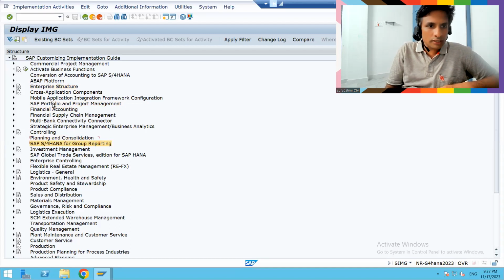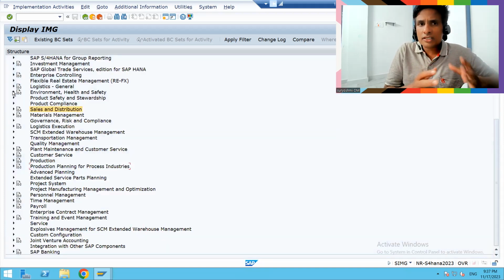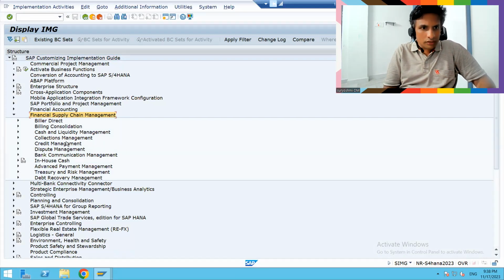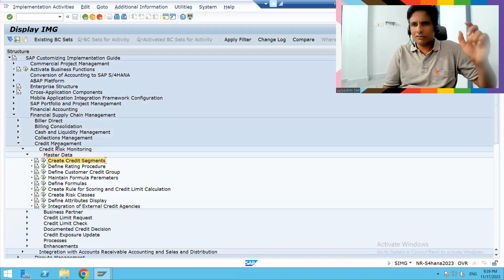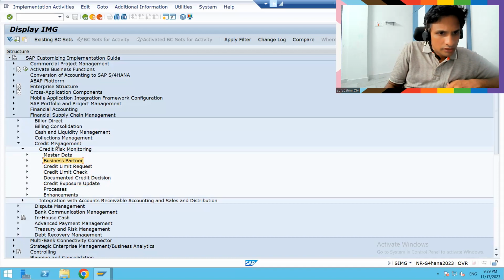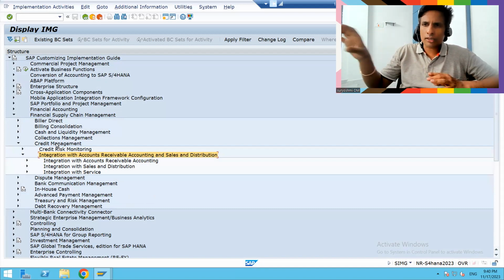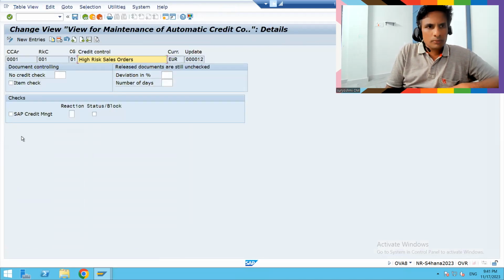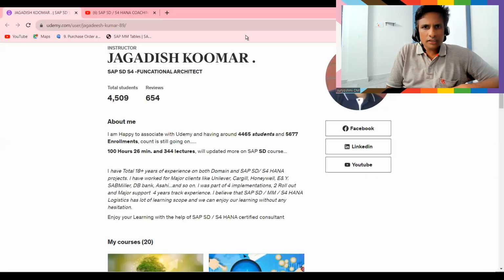Important to know, What happened to sd credit management IN sap s4 hana 2023 or any s4 versions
Best book for sap sd: